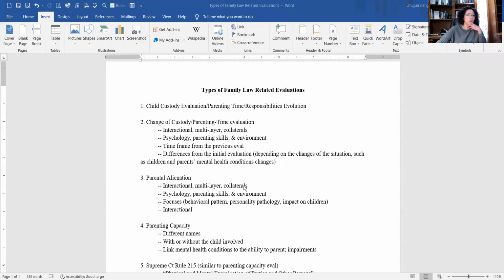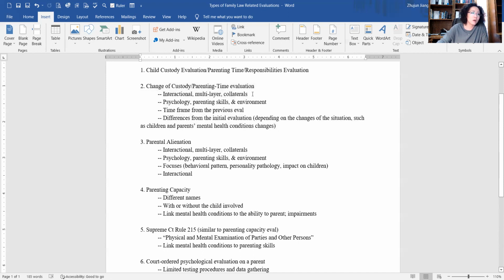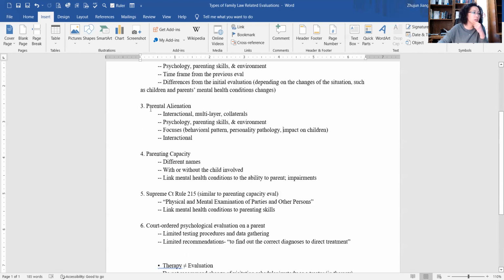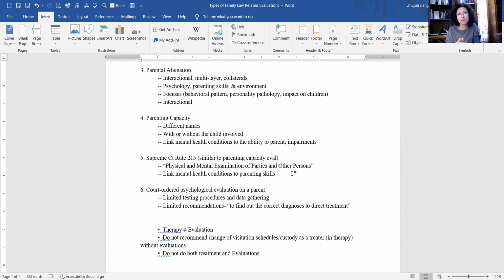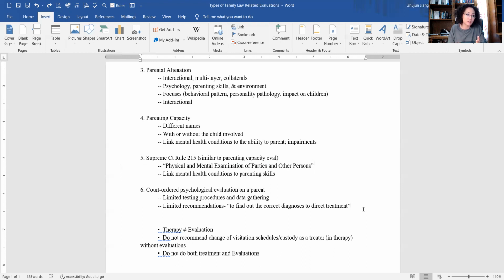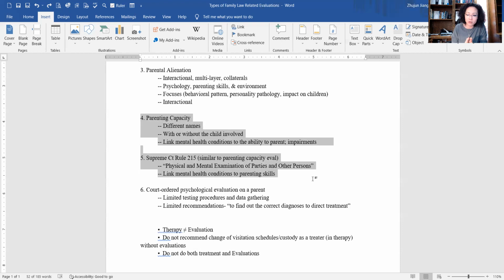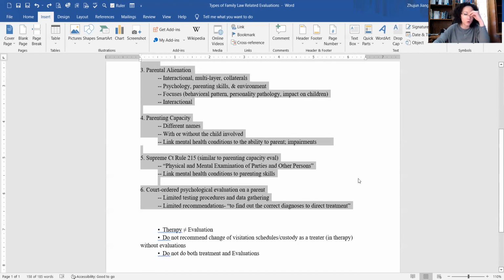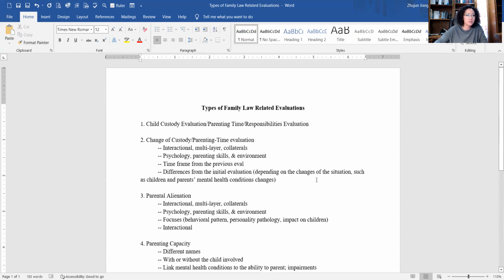Family-Law Related Evaluations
Differences and types of family-law (family court) related evaluations